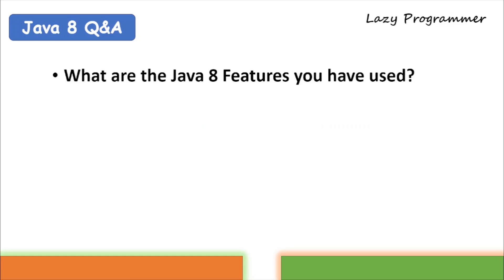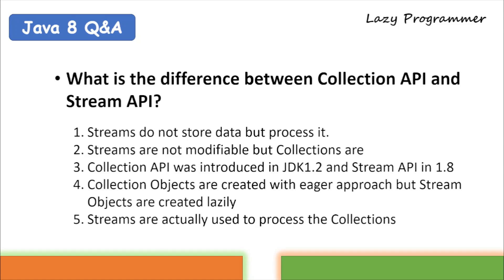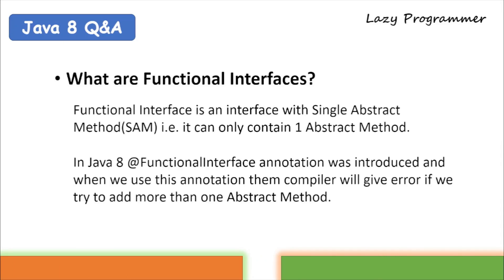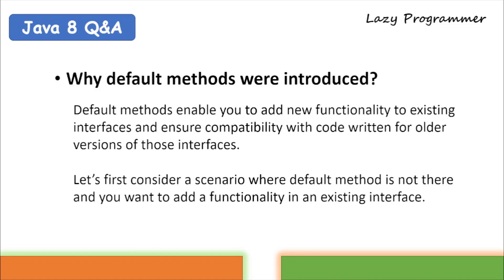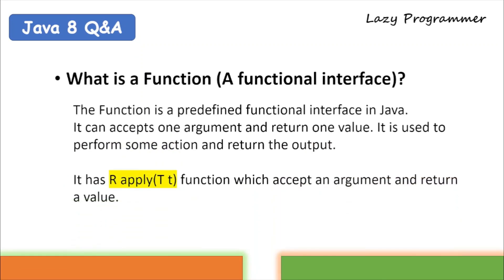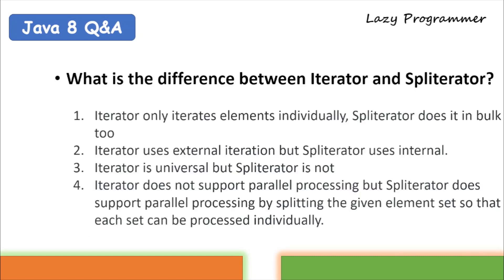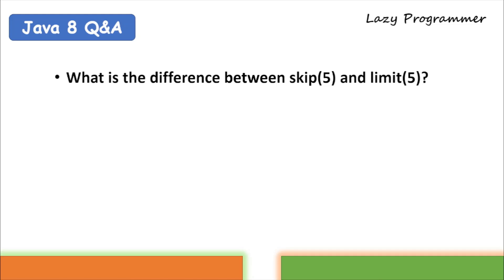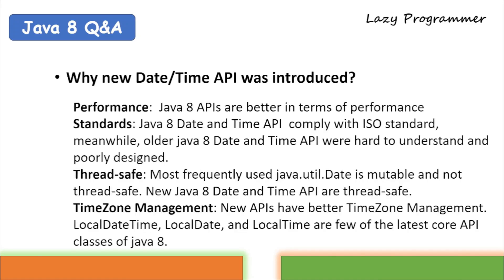Top Java 8 Interview Questions with Detailed Answers | 1-3 Years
Hello Everyone,

In this video we have covered 15 Interview Questions with Detailed Answers on Java 8 topics starting with Beginner and gradually increasing the complexity of Questions.

Please check and don't forget to leave a comment/like

0:00 Introduction
0:23 What are Java 8 Features you have used?
1:21 What is the difference between Collection API and Stream API?
2:32 What is Lambda Expression?
3:26 What are Functional Interfaces?
4:13 How Functional Interfaces and Lambda Expressions are related?
5:53 Why default methods were introduced in Java8?
7:39 What is Predicate?
8:16 What is Function (Functional Interface)?
9:08 What changes happened in Memory under Java 8?
10:23 Difference between Iterator and Spliterator?
11:00 What is Method Reference?
11:48 How Method Reference and Lambda Expressions are related?
12:29 Difference between skip(5) and limit(5)
13:37 Difference between findAny() and findFirst()
14:15 Why new Date/Time API was introduced in Java 8?